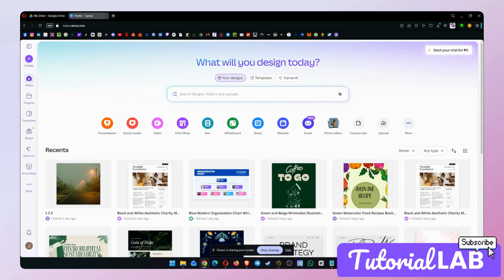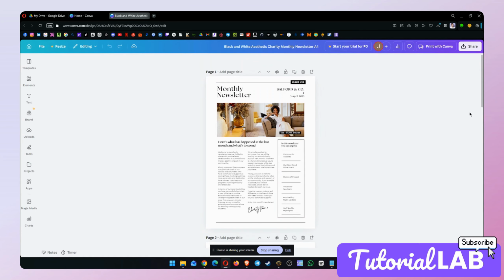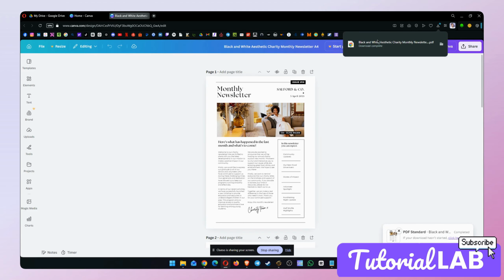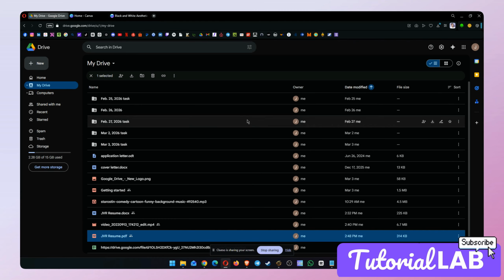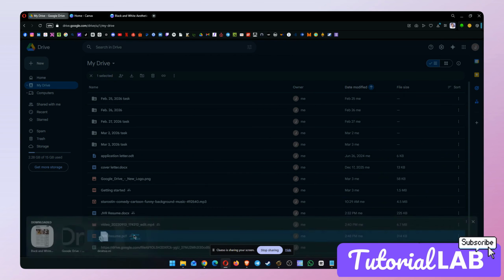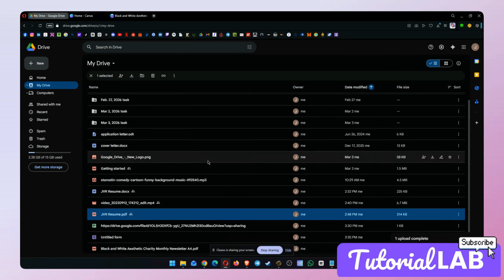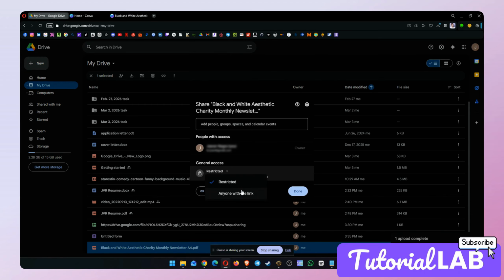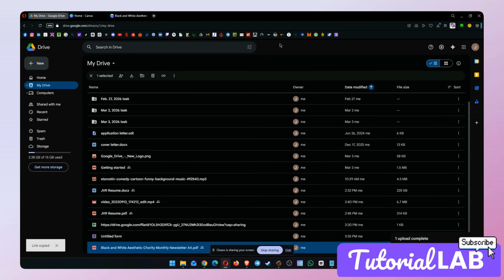How To Upload Canva Presentation To Google Drive (Step By Step)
How To Upload Canva Presentation To Google Drive

Hello everyone! In this tutorial, I’ll show you exactly "How To Upload Canva Presentation To Google Drive" so you can easily store and access your designs from anywhere. If you’ve been searching for ways to "how to upload canva presentation to google drive" or wondering how the "canva google drive integration guide" works, this beginner-friendly tutorial will walk you through the process step by step.

We’ll go through exporting your design from Canva, choosing the right file format, and uploading it to your Drive account. You’ll also learn how to "save canva design to google drive tutorial" methods directly from Canva and understand options like "export canva to google slides" if you want to continue editing your presentation inside Google Workspace.

By the end of this guide, you’ll confidently know how to upload a Canva presentation to Google Drive and manage your files smoothly between both platforms, making it easy to store, share, and present your designs whenever you need them.